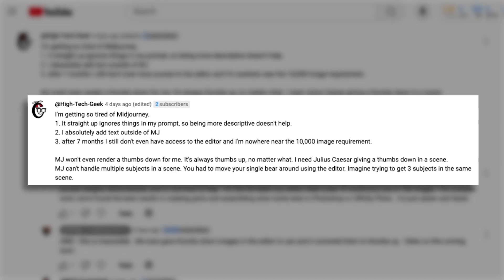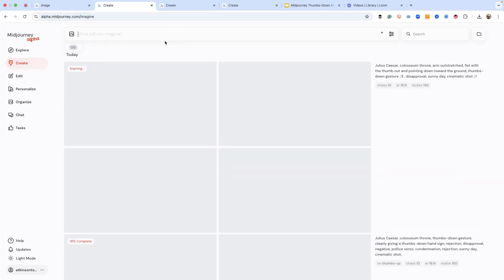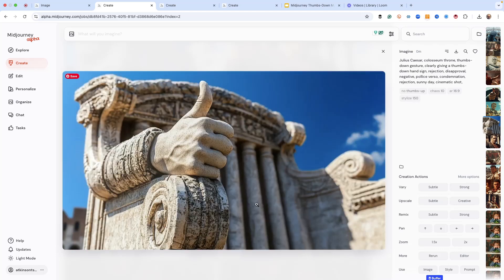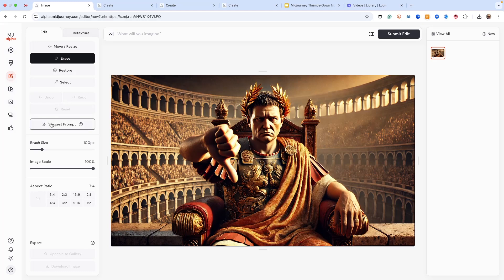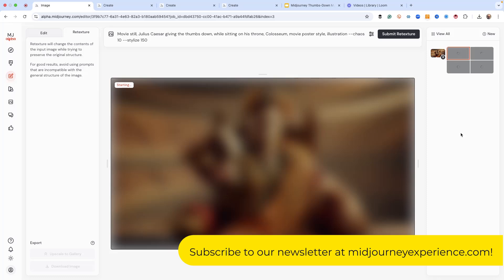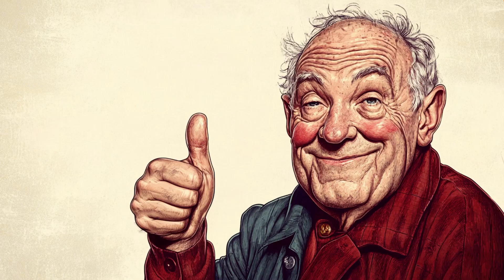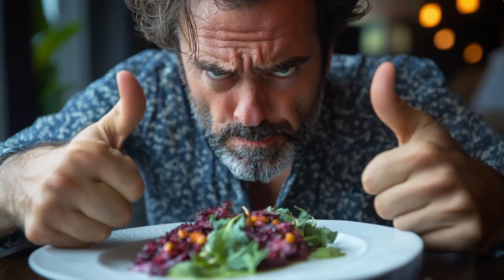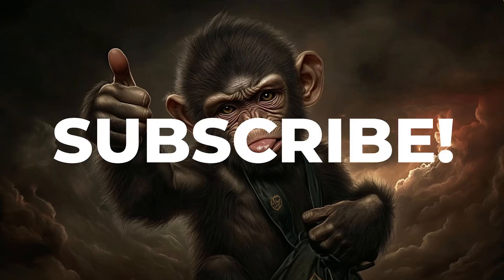Midjourney Thumbs Down Mystery Endless Positivity Mode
Midjourney has a secret… and it’s kind of hilarious! No matter how detailed your prompt is, Midjourney will NOT generate a thumbs down. Even if you upload a reference image, it somehow flips it into a thumbs-up.

Is this a glitch? A conspiracy? Or is Midjourney just too positive for its own good? In this video, we’re going deep into Midjourney’s AI quirks, running multiple tests, and uncovering why this happens. Can we finally break the system and force Midjourney to make a real thumbs-down? Let’s find out!

Explore and test why Midjourney won’t generate a thumbs down, no matter how precise the prompt.

✅ Step-by-step breakdown of Midjourney’s response to different thumbs-down prompts.
✅ Live tests using variations of descriptions and uploaded reference images.
✅ Insights into how Midjourney’s training data influences results.
✅ A final workaround that might JUST make it work (or not?!).
✅ A challenge for YOU to break the system—can YOU get Midjourney to make a thumbs down?

⏳ Timestamps for Easy Navigation:
0:00 Midjourney has a SECRET—it won’t make a thumbs down!
0:08 Testing different prompts (and failing… repeatedly 😆)
1:04 Trying detailed, ultra-specific descriptions—does it work?
2:28 Uploading a reference image—game changer or same result?
3:17 Breaking down why Midjourney keeps defaulting to thumbs up
5:05 How Midjourney's training data creates this “quirk”
6:13 Can YOU find a solution? Drop a comment!

So, what’s really happening here? Midjourney is trained on billions of images where positive gestures dominate, making thumbs-down images rare. The AI prioritizes what it believes is the most visually appealing or commonly seen result—and that means endless thumbs up!

But the question remains: Can YOU break the system? If you’ve figured out a way to generate a thumbs down, drop your prompt in the comments—we NEED proof! 📩